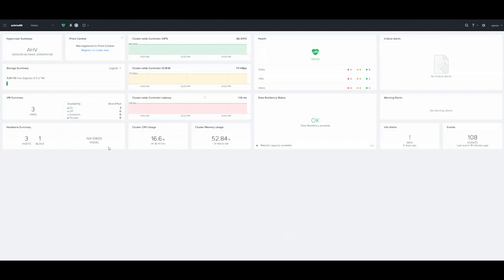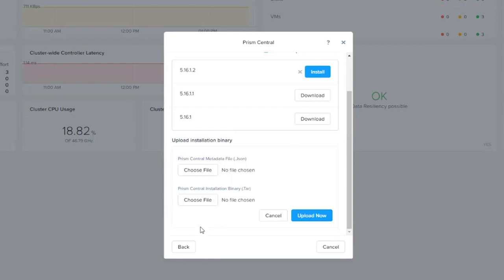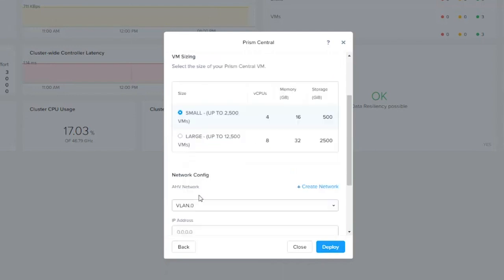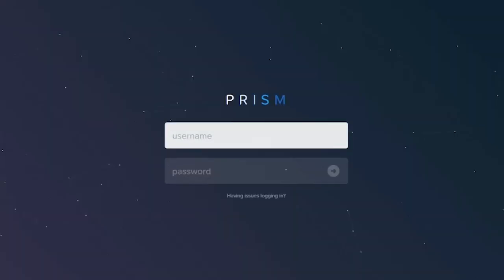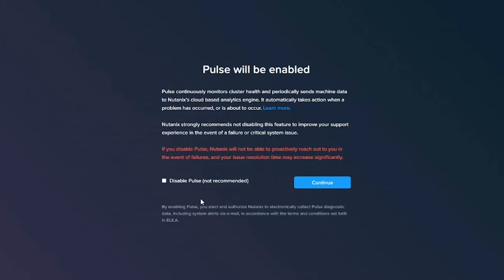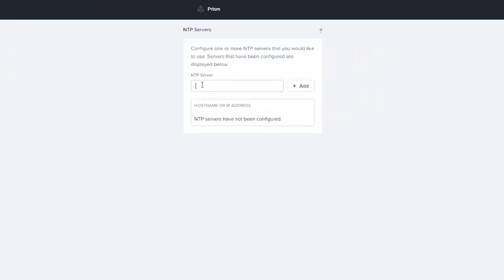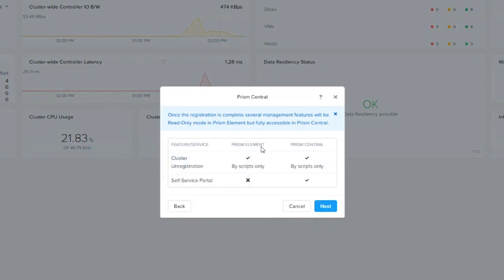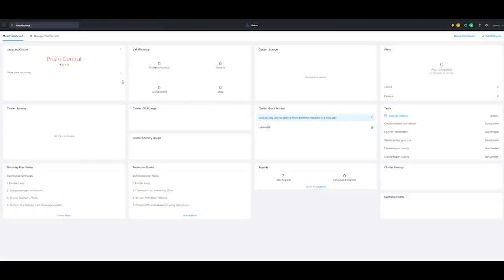How to deploy a Nutanix Prism Central Instance using a Virtual Machine | Nutanix University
In this tutorial video, Nutanix University will take you through the required steps on how to Deploy a Nutanix Prism Central Instance using your Virtual Machine (VM) in order to create multi-cluster management for better user interface. Adam will unpack how to Install Nutanix Prism Central to establish the multi-cluster management user interface.

00:00 Introduction
00:37 Create a New Prism Central
03:19 Connect to Prism Central
05:13 Add NTP Server
05:54 Setting Up a Cluster